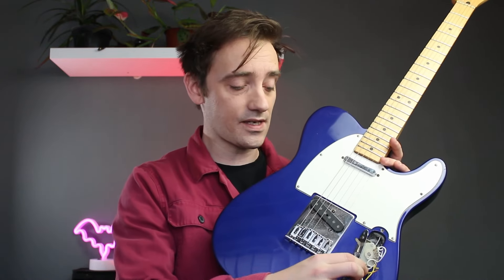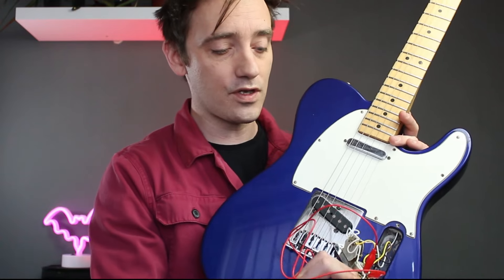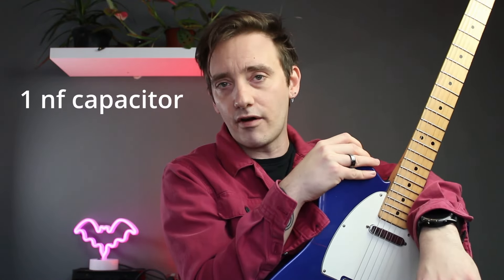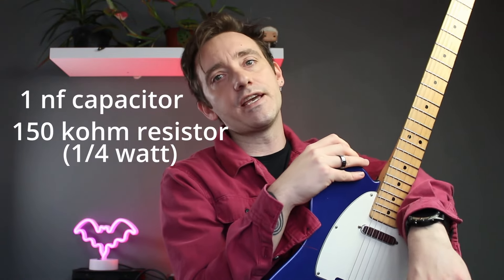Unlock Your Guitar's Potential With A Treble Bleed Upgrade! Comparison Demo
Hi there. In this video I try and explain what atreble bleed is, the different types of treble bleed and demonstrate how the treble bleed circuits sound different.

Crocodile clips
Sodlering iron

Treble bleed kit

It is almost always the first guitar mod and upgrade i preform to any guitar.

Installing a treble bleed circuit is not only cheap but unbelievably easy. You wont have to take  your guitar to a guitar tech. This will take 5 minutes with the basic soldering skills and knowledge of guitar electronics .

Capacitor only treble bleeds, series treble bleeds and parallel treble bleeds all sound diffrerent, we go through them all and their pros and cons.

Chapters:
0:00 Intro
1:10 What is a treble bleed circuit
2:43 The Parts
3:16 Type 1
4:51 Type 2
6:37 Type 3
7:53 Side by Side of all